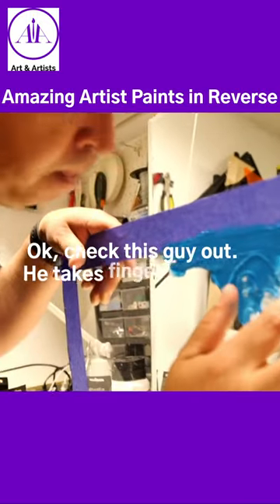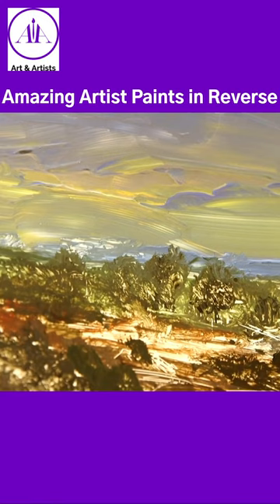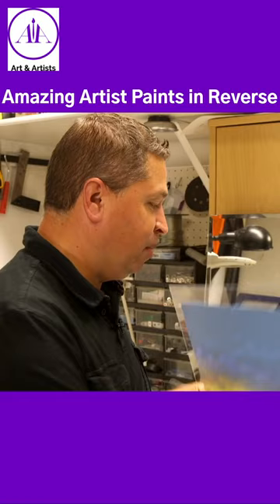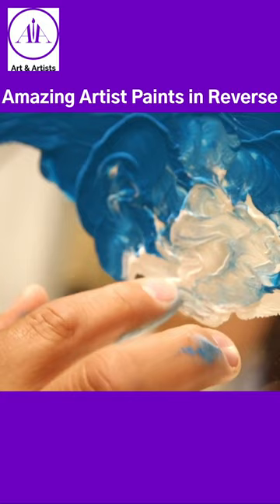Amazing Artist Paints in Reverse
Fernando Cornejo is an amazing artist who paints in reverse! Using a mirror, he paints on plexiglass and the back side of the glass becomes the beautiful painting.  @fpclassroom